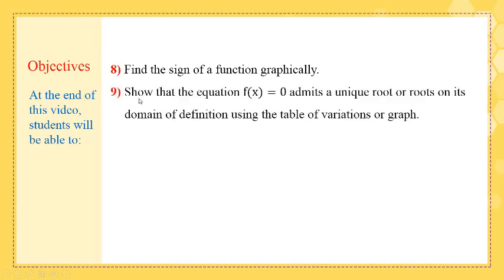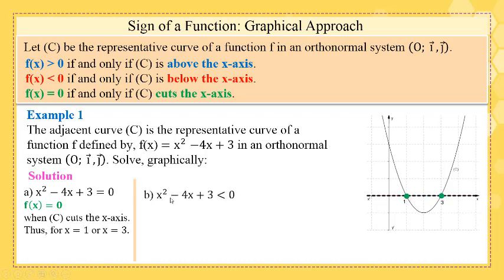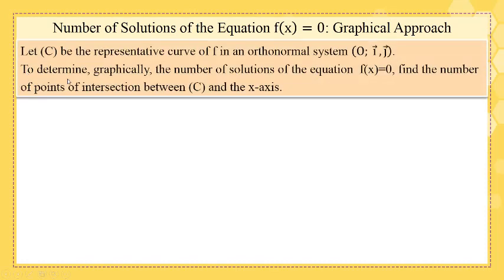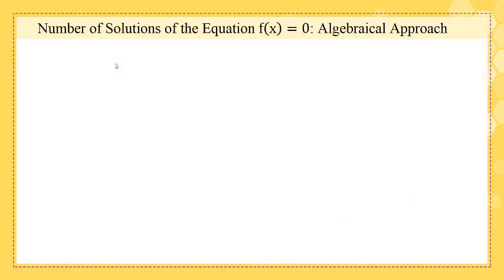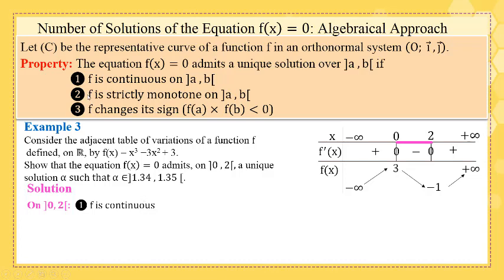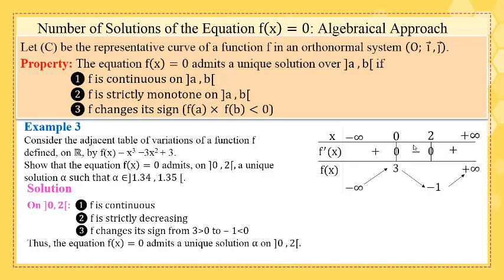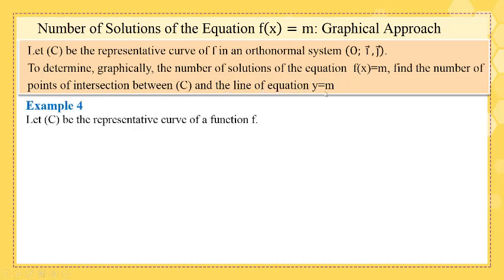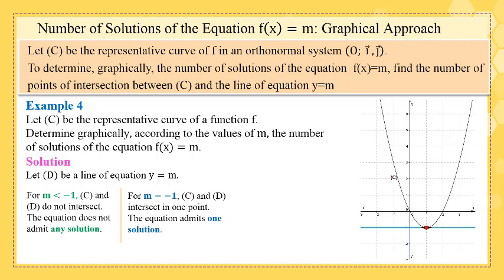G11 En Math Ch10 Polynomial Functions Part 5 2020 2021 2